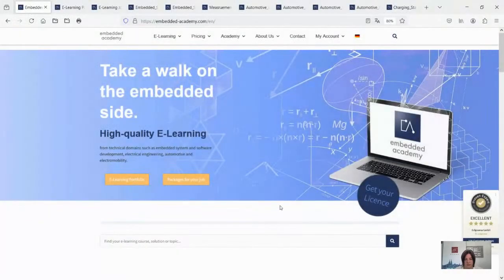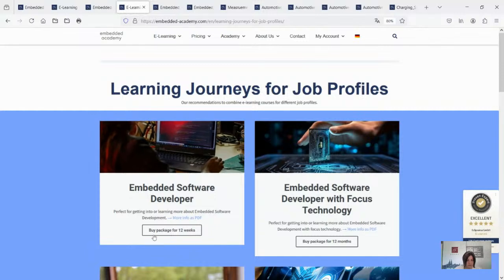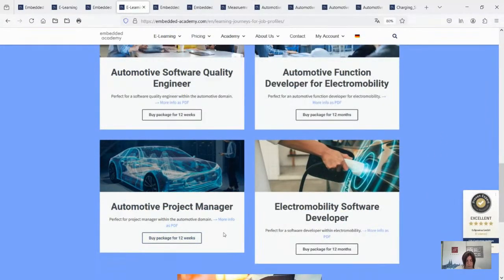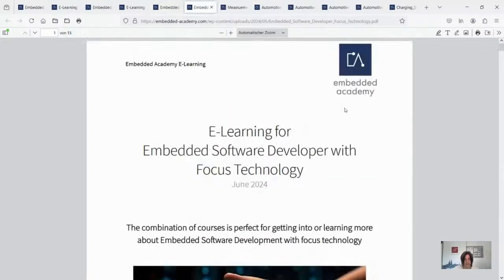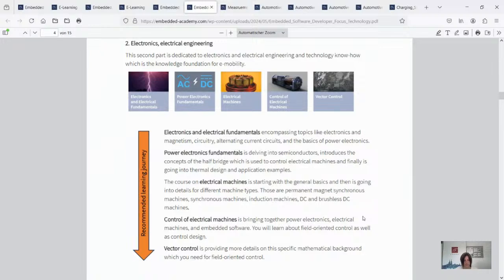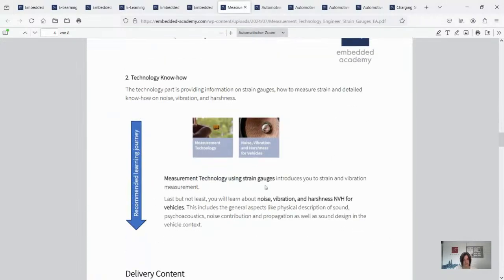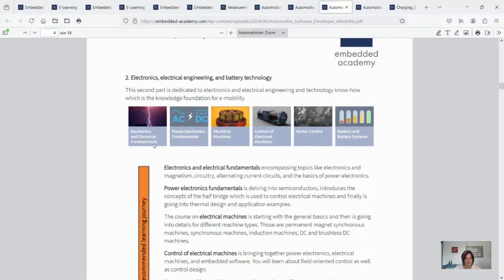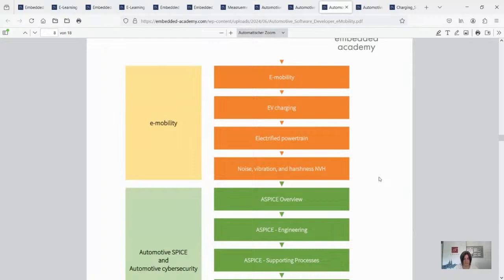🇬🇧 Embedded Academy Learning journeys based on job profiles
Join us for an exciting livestream event at the Embedded Academy!

Our CEO Annette Kempf will be presenting the fascinating "Learning Journeys" on our platform. Explore various subject areas and discover E-Learning packages tailored to specific job profiles.

Get an exclusive glimpse into our extensive educational offerings and learn how our Learning Journeys can elevate your career to new heights.

Mark your calendar for September 23rd at 11:00 AM for the German session and 11:00 AM for the English session.

Don't miss the opportunity to shape your professional future!